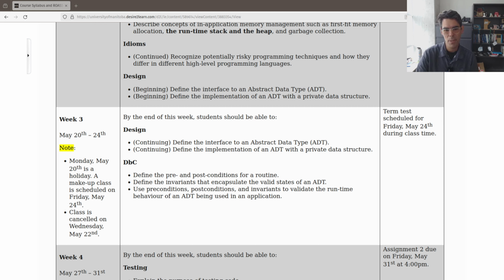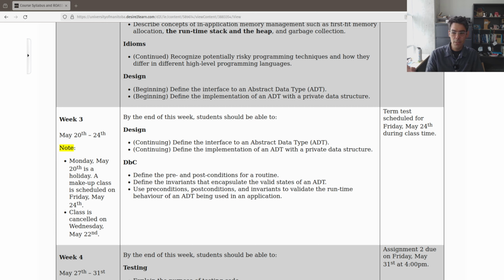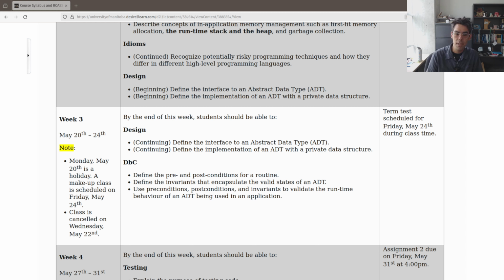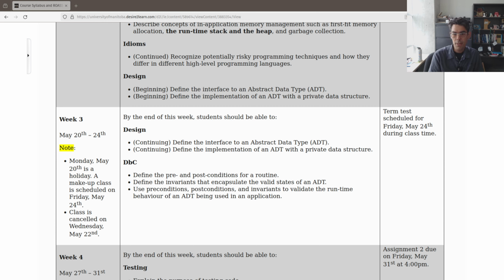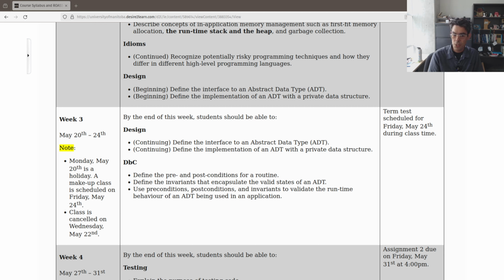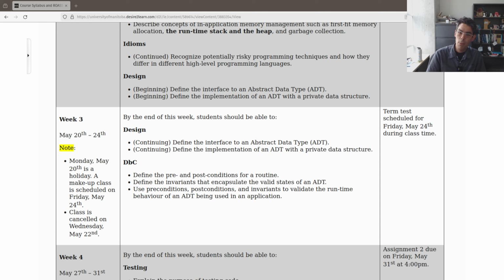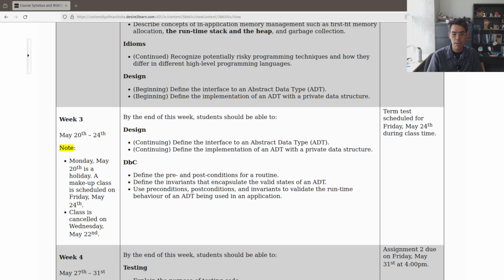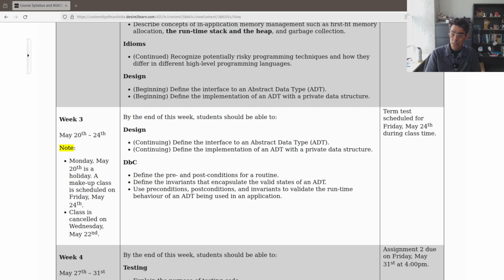COMP 2160 Summer 2024: Week 3 Roundup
A very quick (and slightly late!) overview of the learning outcomes from week 3.